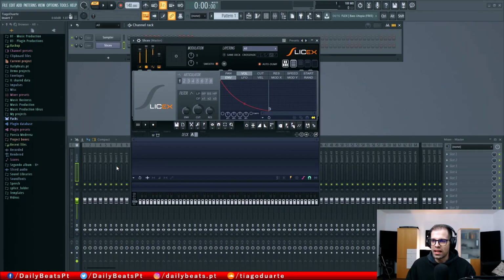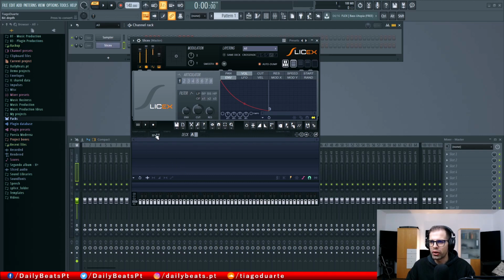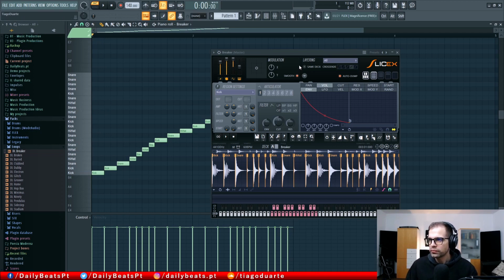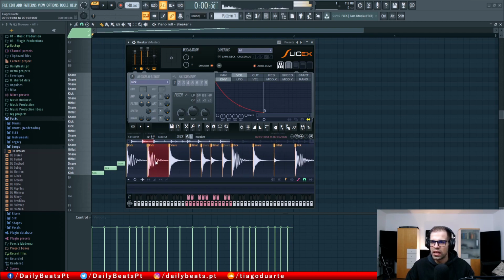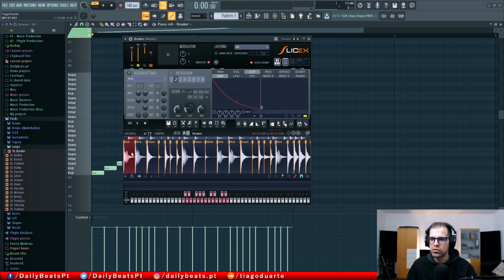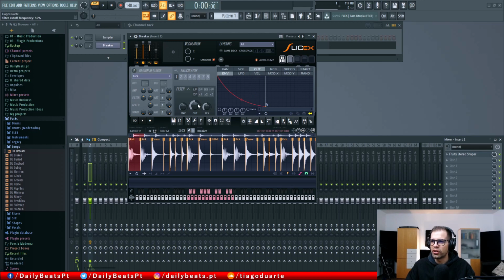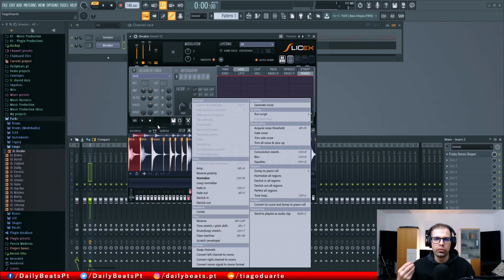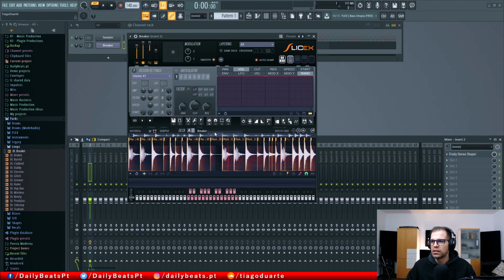SliceX Crash Course | FL Studio 20 Tutorial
Welcome to the SliceX CRASH COURSE. In this video, I show you the basics of the SliceX plugin in FL Studio.